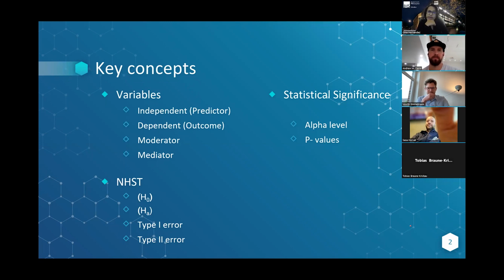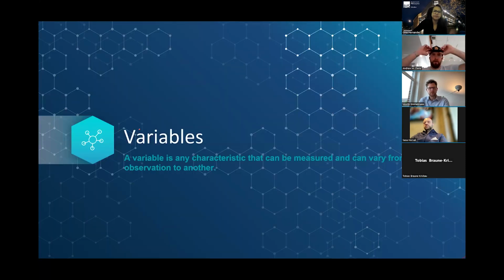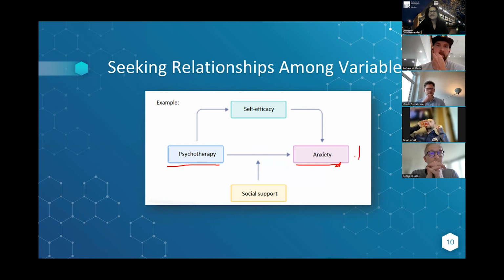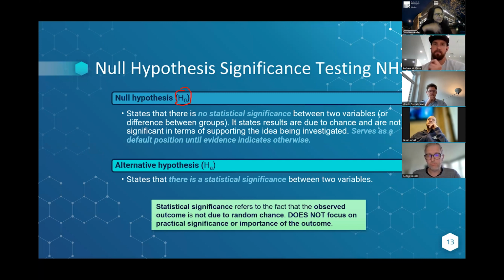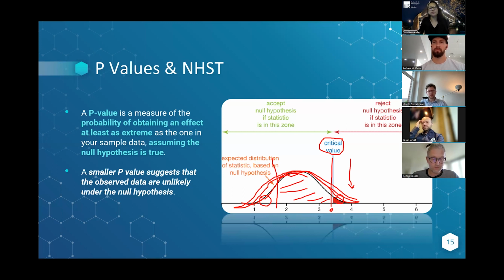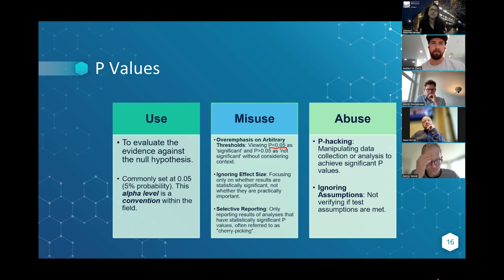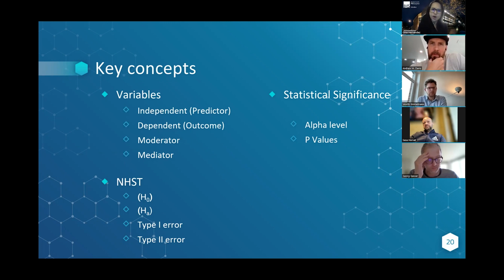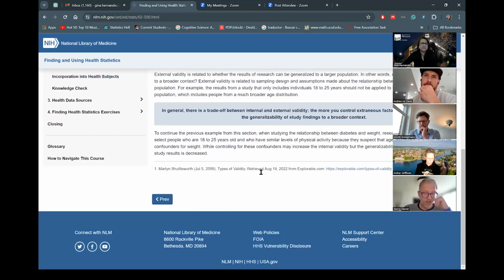IRP Teaching Session 8: Introduction to Quantitative Research